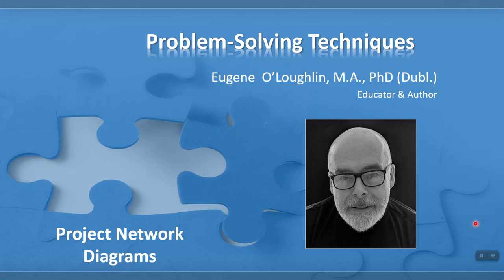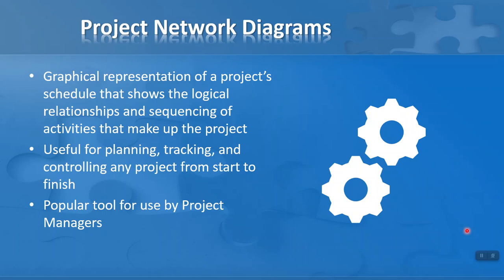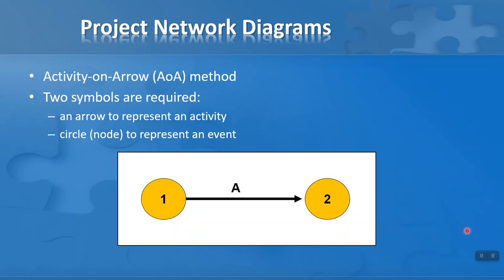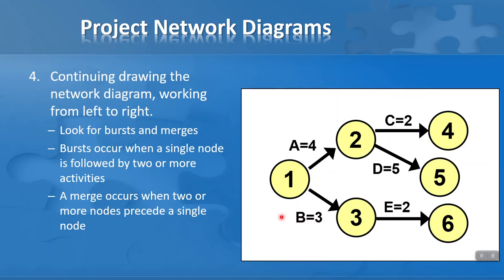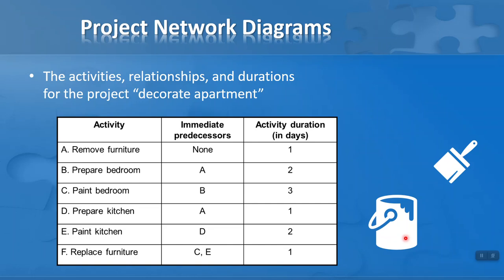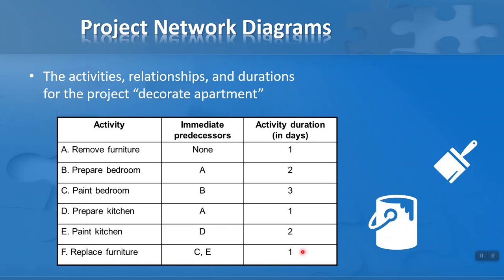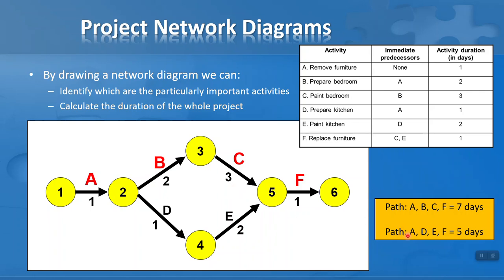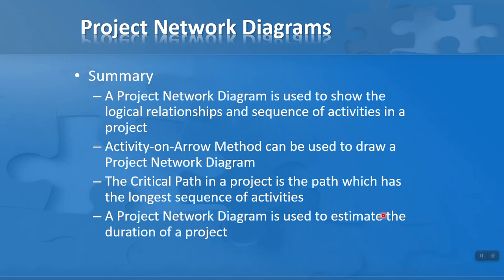Problem-Solve with Project Network Diagrams